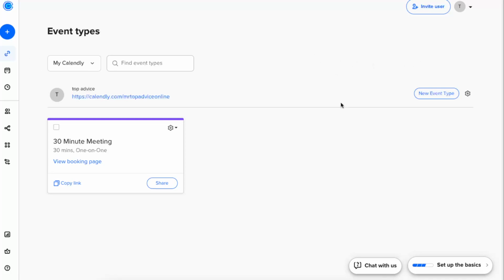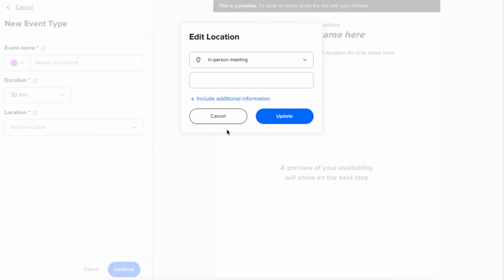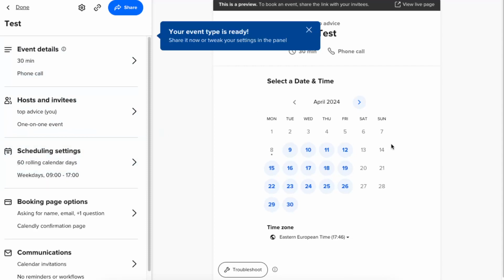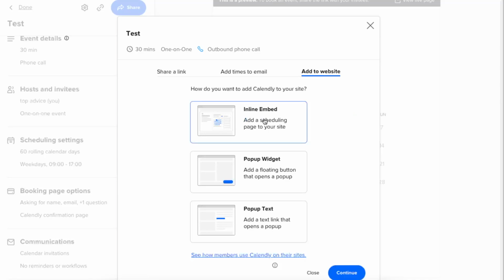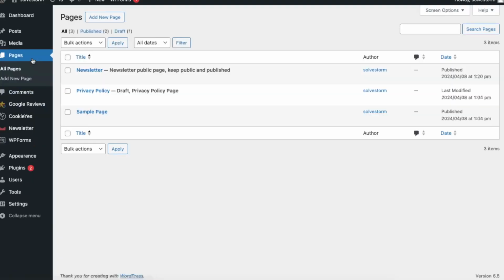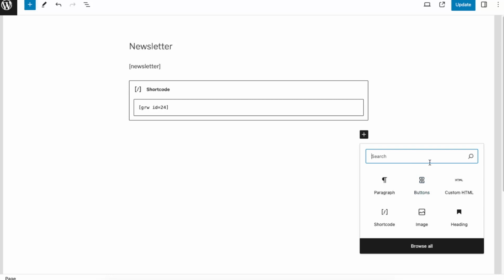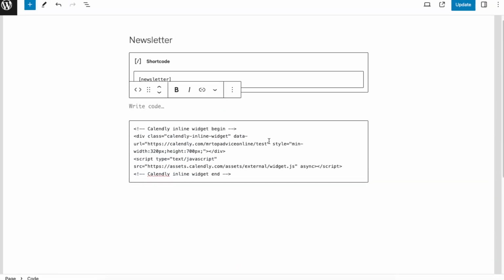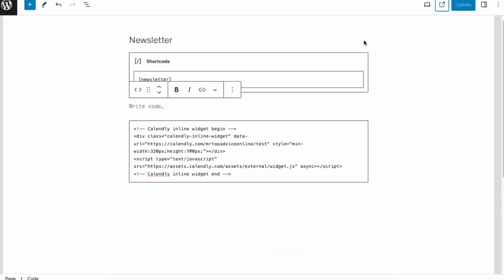How To Connect Calendly To Wordpress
In this video I show you How To Connect Calendly To Wordpress!